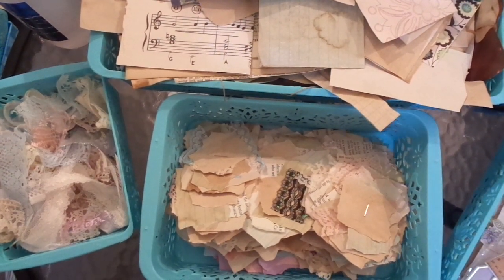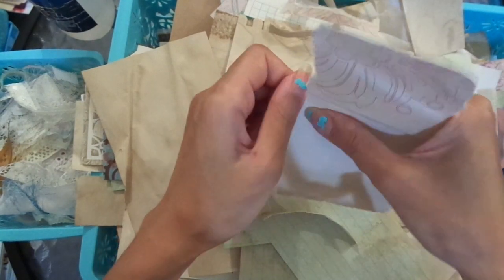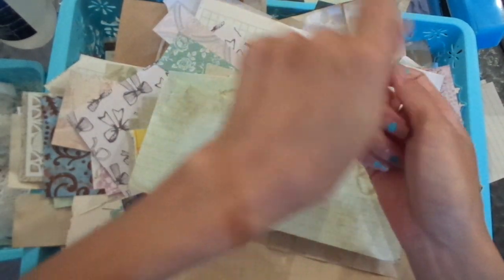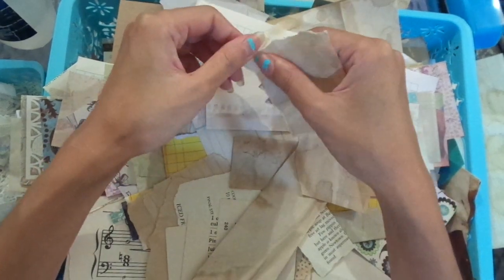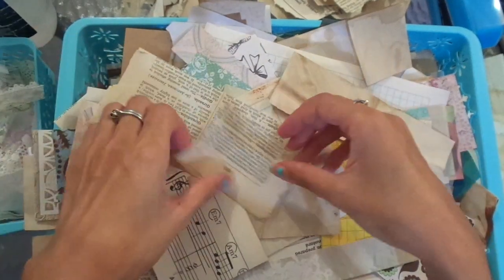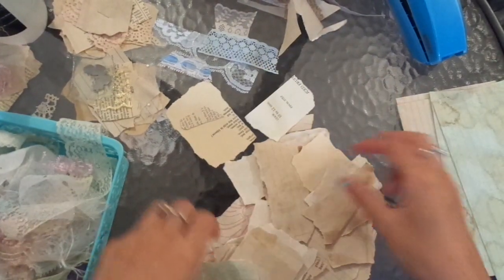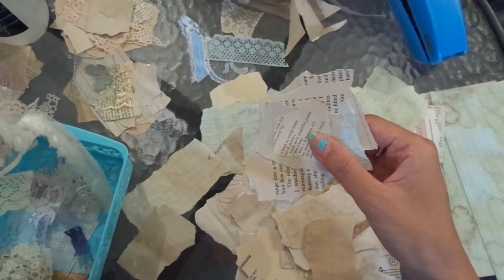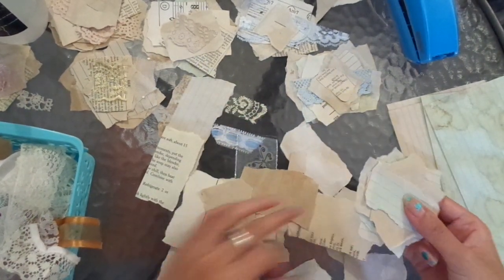Craft with me: Scrap clusters (Part 1)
I filmed this this two-part craft with me series a while ago.